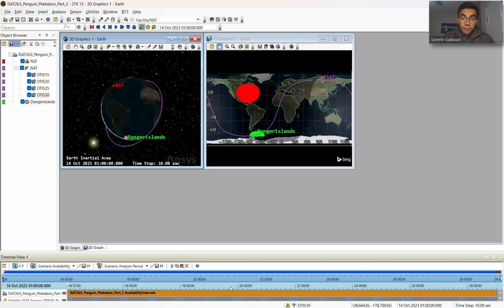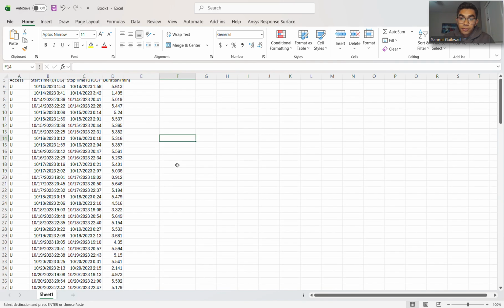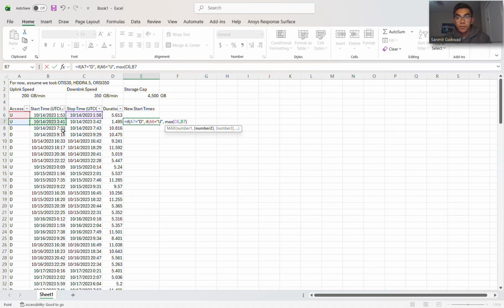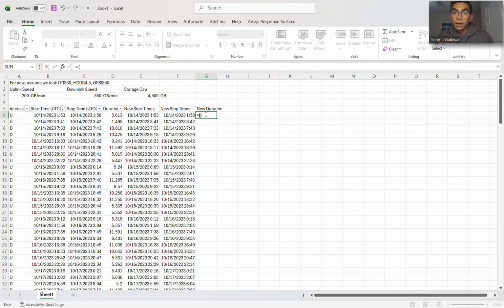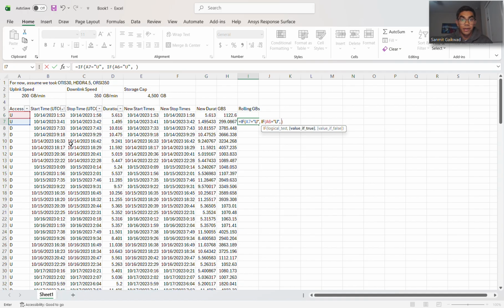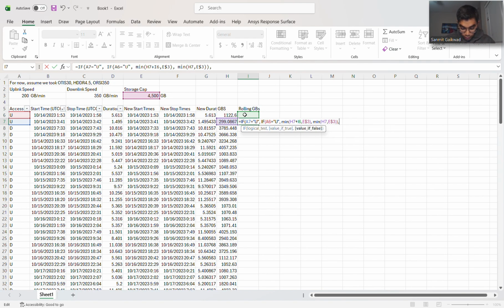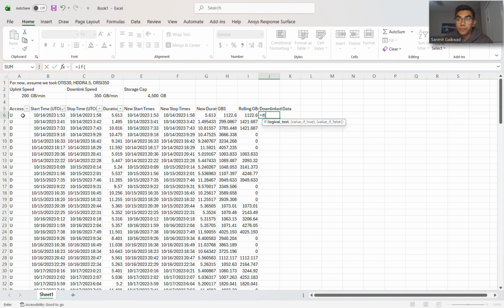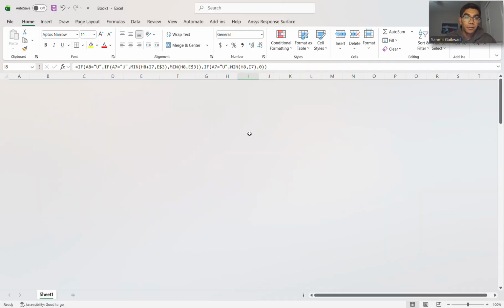Transmission Times | StellarXplorers Application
This video will show you how to calculate transmission times. Let me know if you have questions!